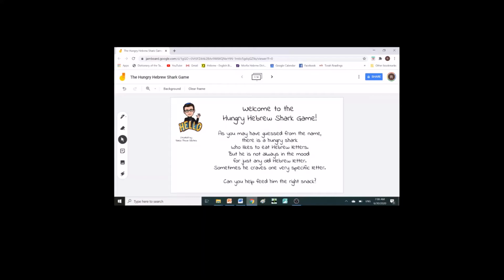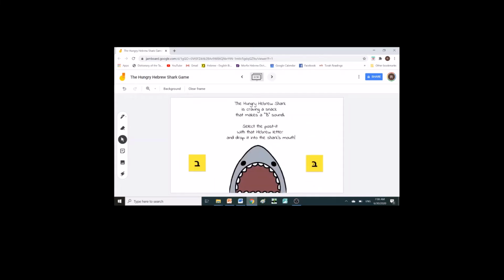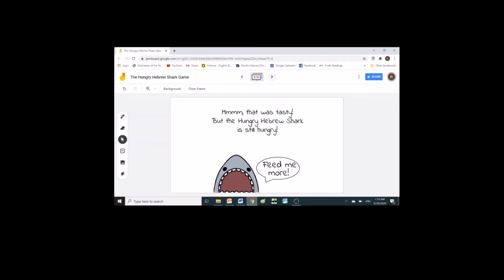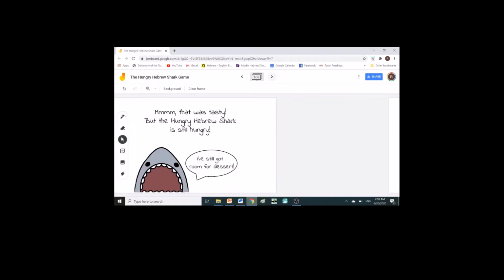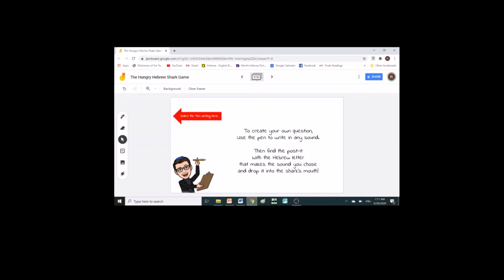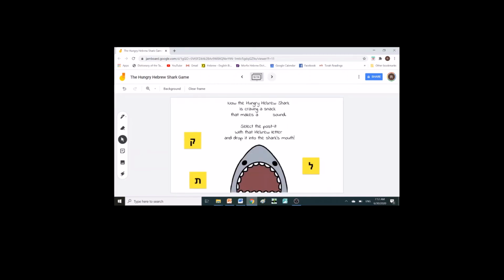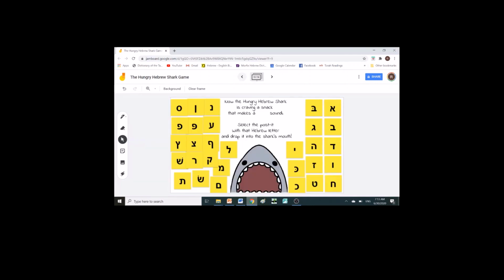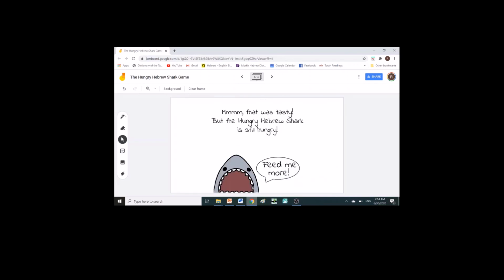Demonstration of How to Play the Hungry Hebrew Shark Game